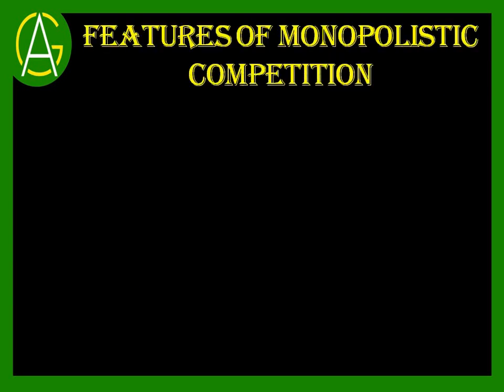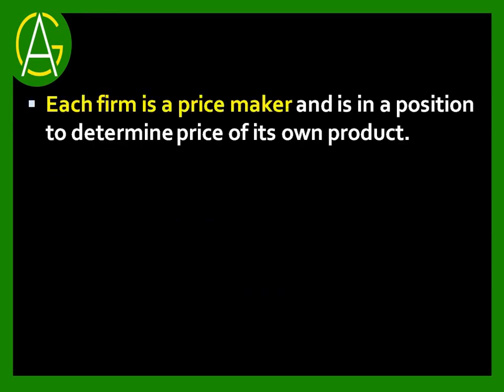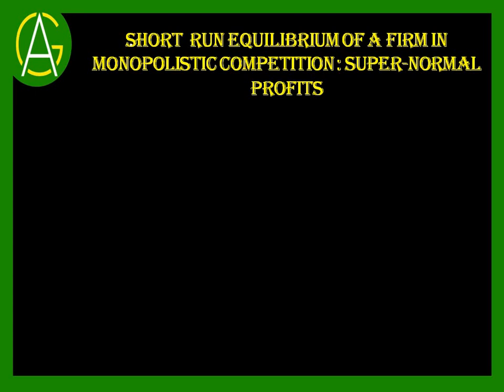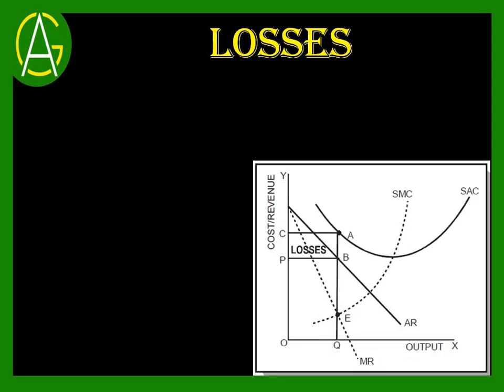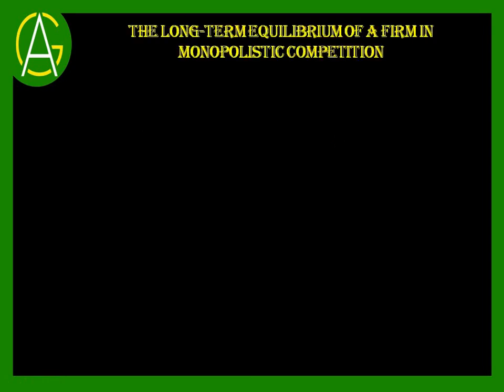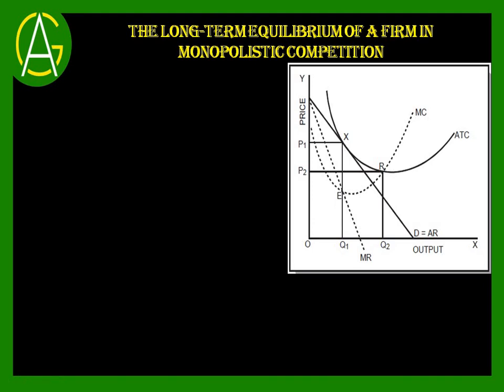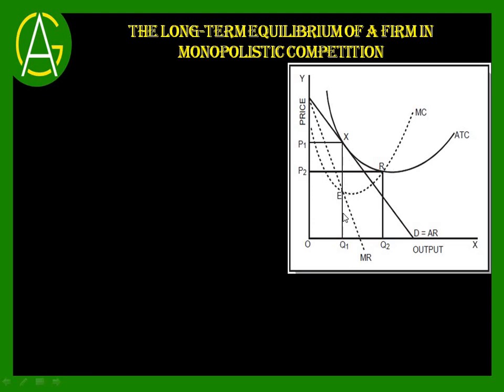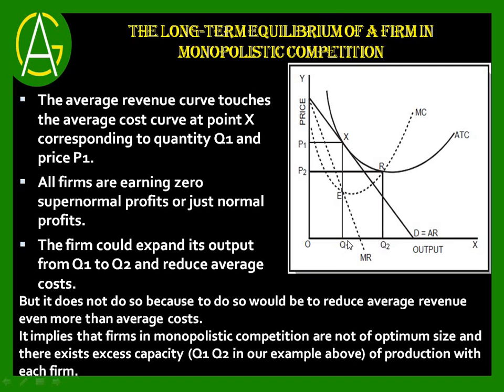Business Economics Ch 4 Unit 3 Part 5